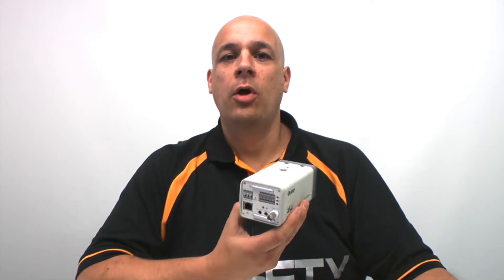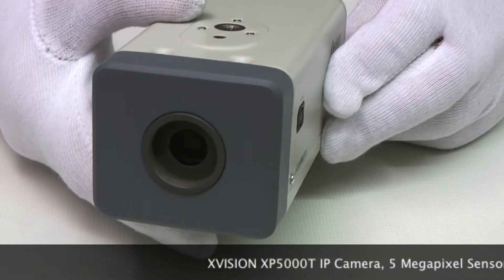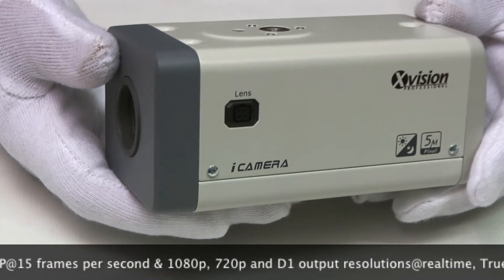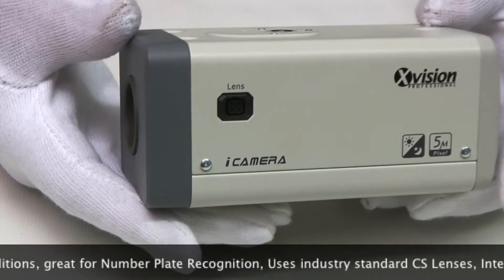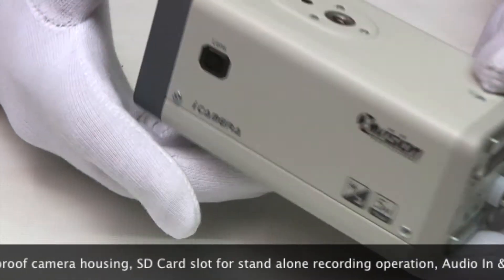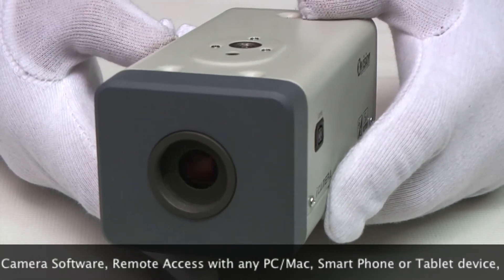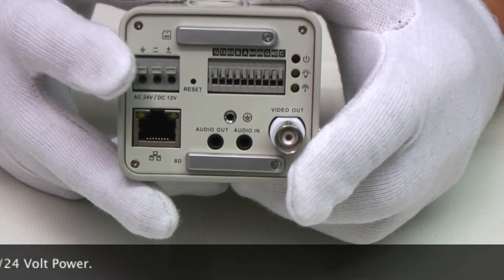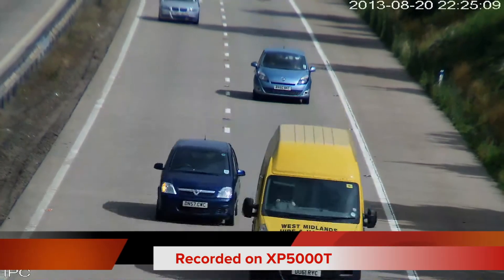Xvision XP5000T 5 Megapixel HD IP network camera overview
hdcctv.co.uk presents a demonstration of the Xvision XP5000T 5 Megapixel IP body camera with video footage from the camera.